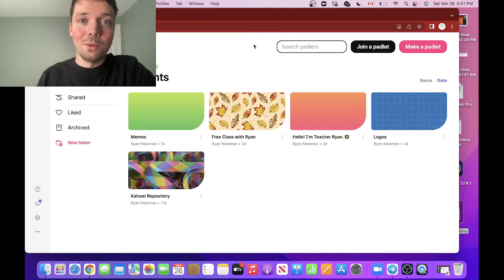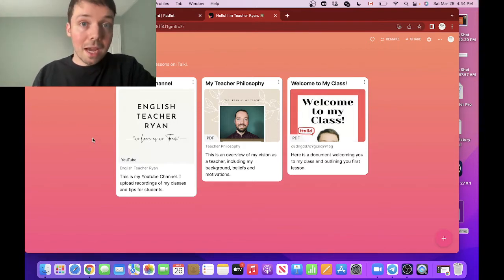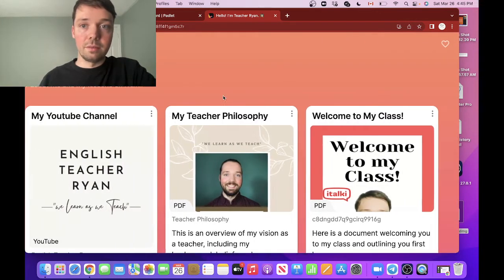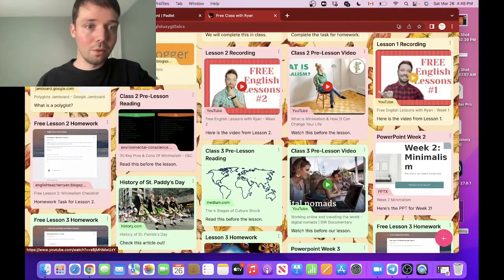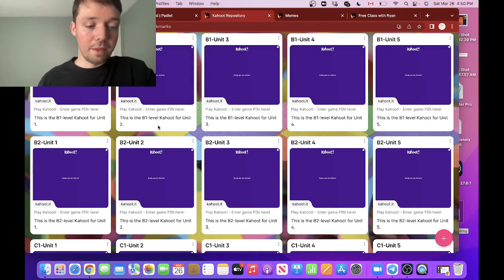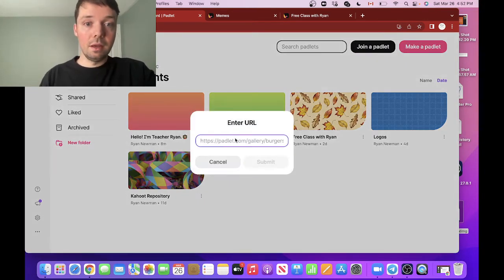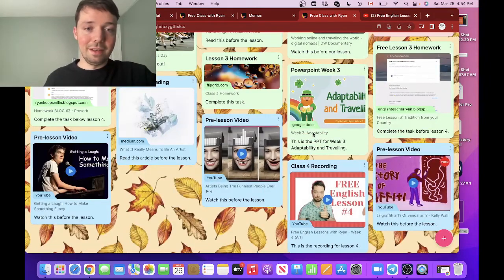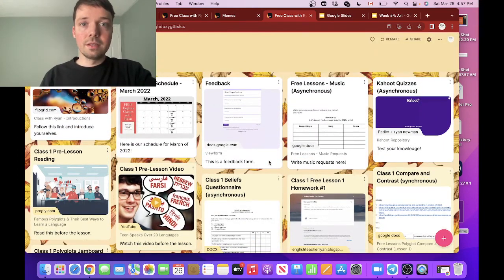How to Use Padlet with Your English Students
Here's how to use Padlet with English students.

I hope this helps you with your online language teaching experience.

Keep smilin' 😃

🙇‍♀️🙇‍♂️ Want tips for teaching on iTalki?

🧐 Want me to improve your teacher profile? I'll do it for $5